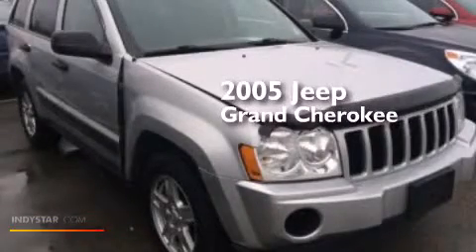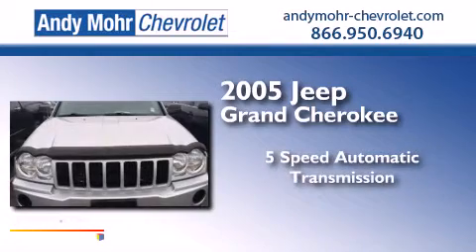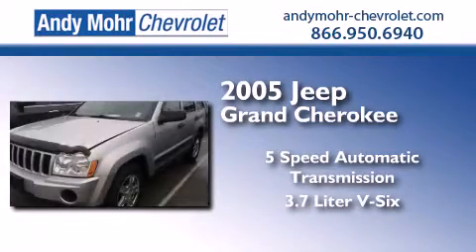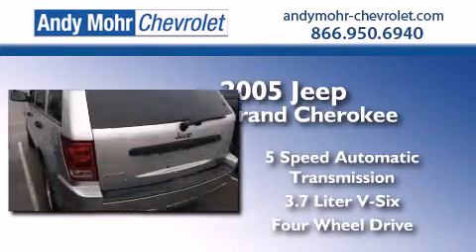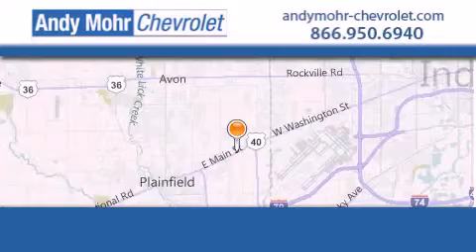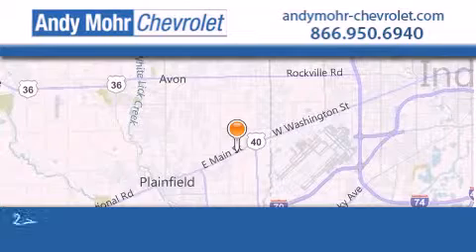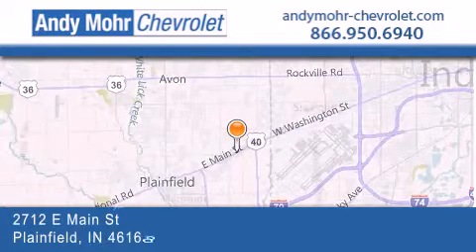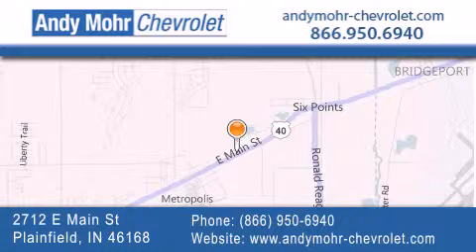2005 Jeep Grand Cherokee Plainfield IN 46168 PC4935A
We've been honored to serve the Plainfield IN area , we promise that your experience at our dealership will exceed your expectations ! Year : 2005 Make : Jeep Model : Grand Cherokee Engine : 3.7L V6 12V MPFI SOHC Trans . : 5-Speed Automatic Exterior : Bright Silver Clearcoat Metallic Miles : 151,453 Interior : Dark Khaki / Light Graystone Stock : PC4935A Andy Mohr Chevrolet 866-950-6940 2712 E. Main Street Plainfield , IN 46168